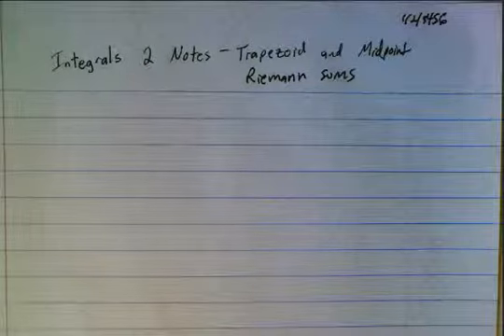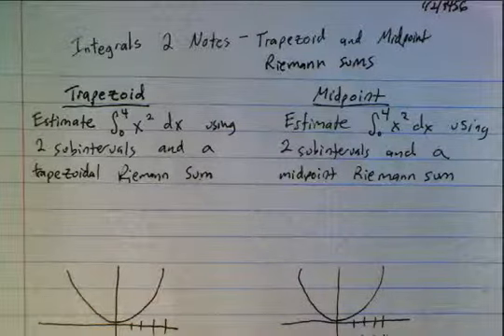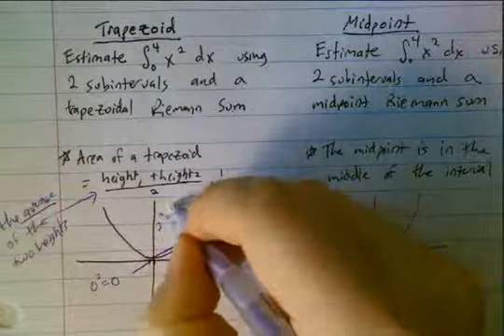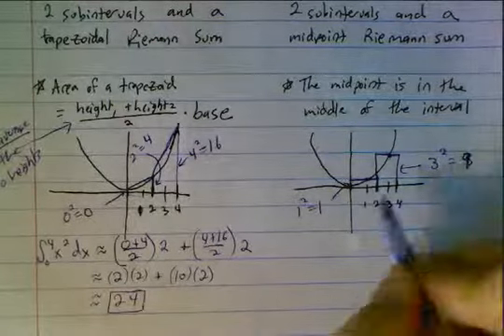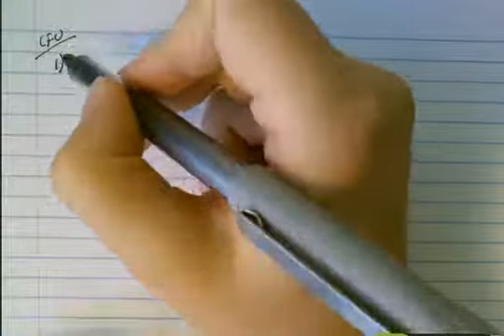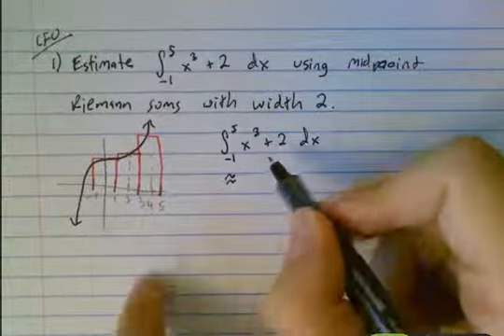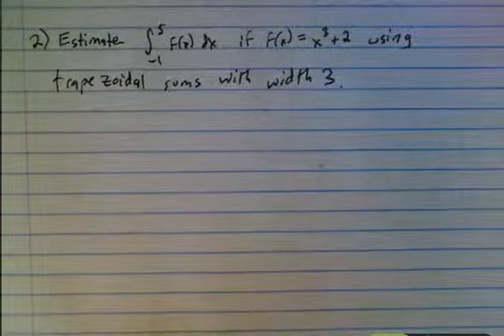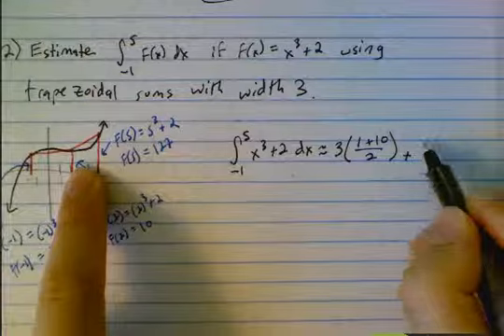Integrals E Trapezoidal and Midpoint Sums